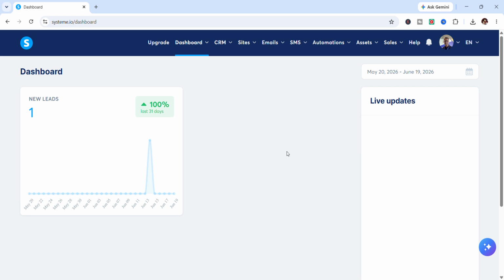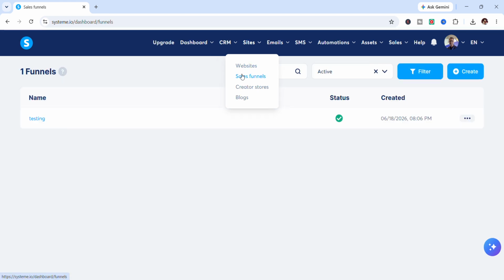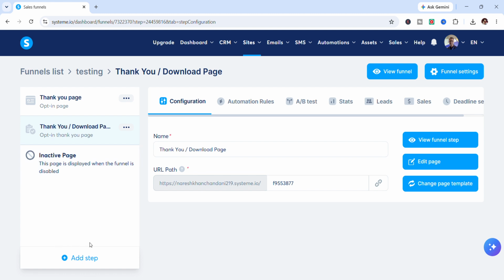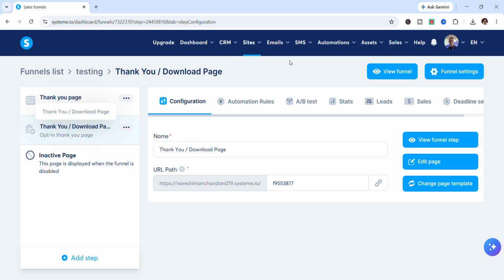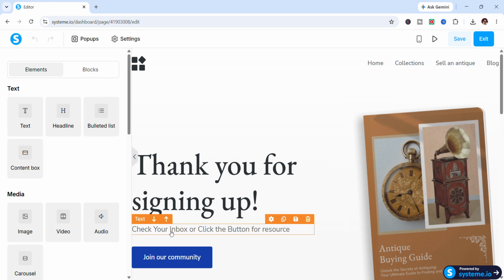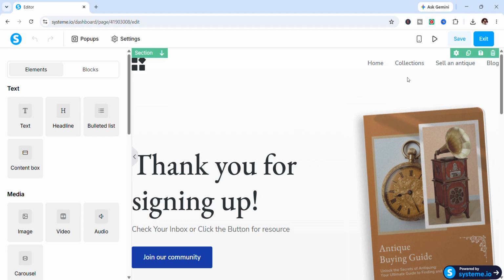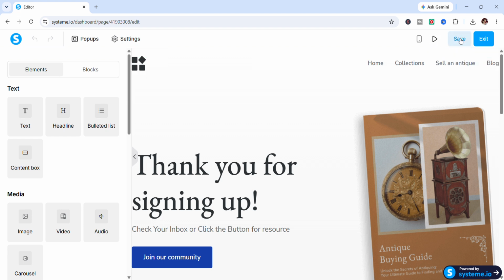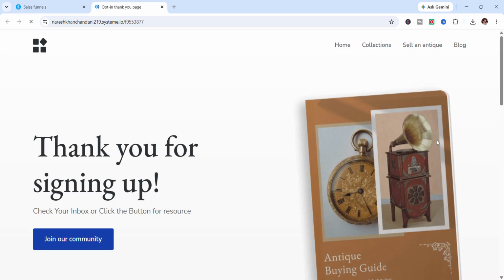How to Create a Thank You Page in Systeme.io (Step-by-Step Guide)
Discover how to build a professional thank you page in Systeme.io. Learn how to customize the page, guide new subscribers, and create a smoother funnel experience.